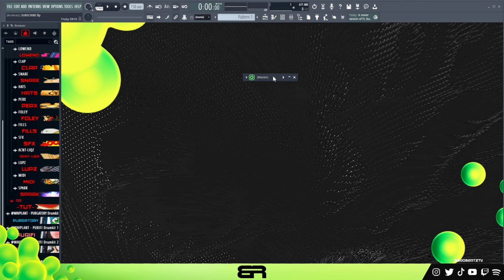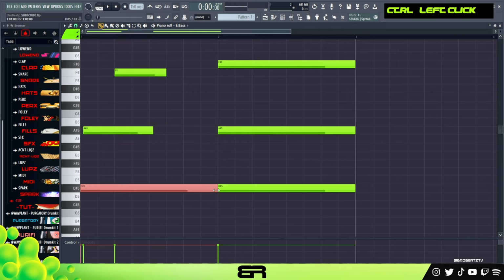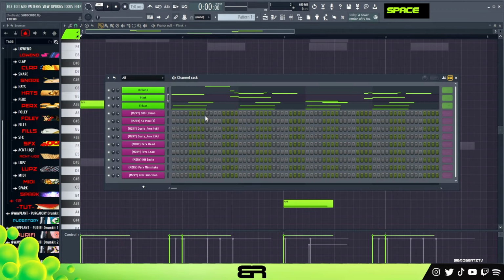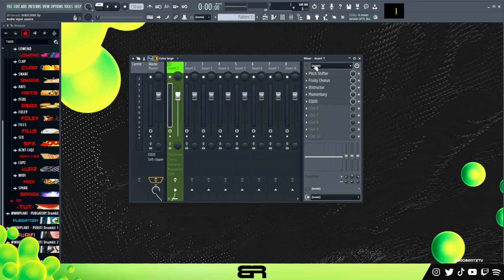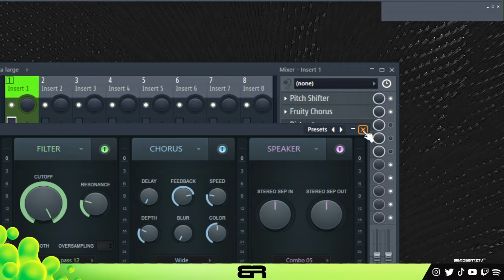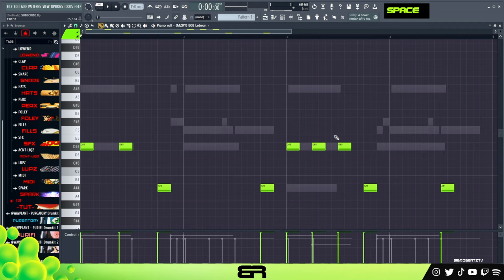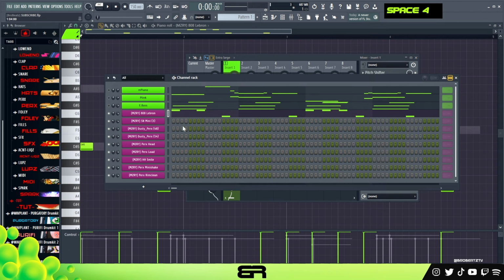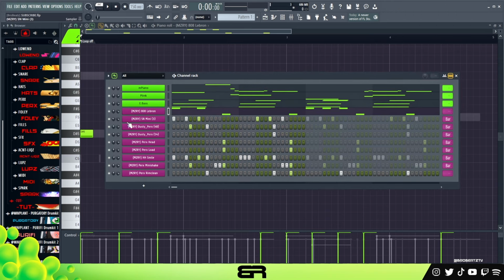How To Make HARD Beats with FL Studio's WORST PLUGIN 🤮🗑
↳𝗖𝗢𝗨𝗥𝗦𝗘𝗦

↳ 𝗖𝗛𝗔𝗣𝗧𝗘𝗥𝗦 & 𝗩𝗦𝗧𝗦
01:05 - PRESET 1
03:10 - PRESET 2
04:53 - PRESET 3
06:12 - FX CHAIN
08:02 - 808
10:38 - DRUMS

How To Make HARD Beats with FL Studios WORST PLUGIN